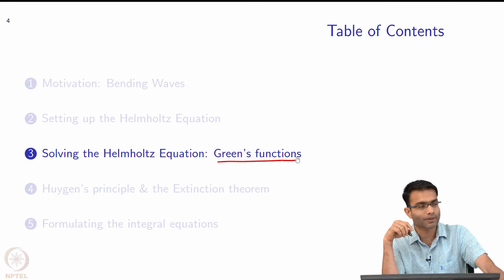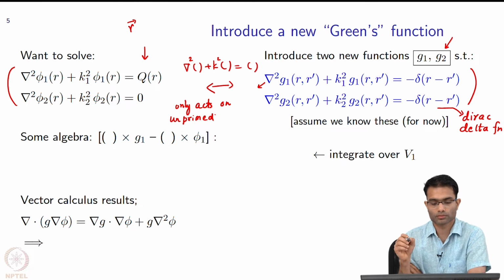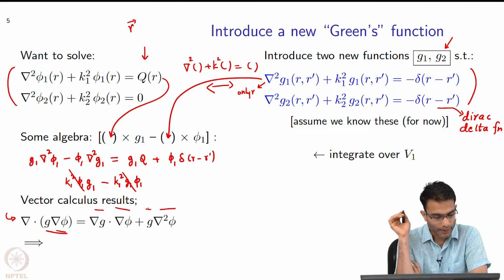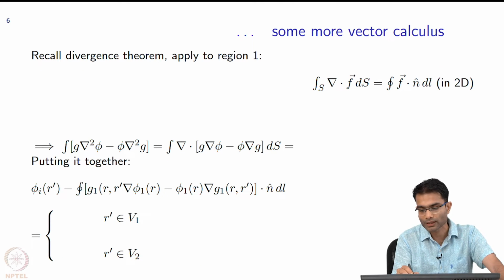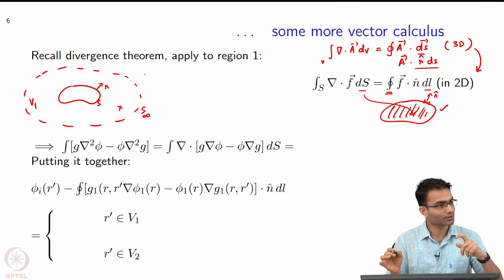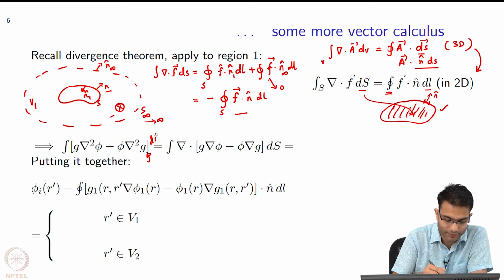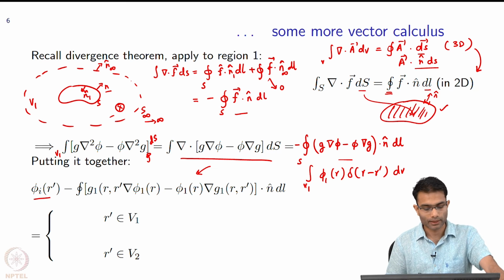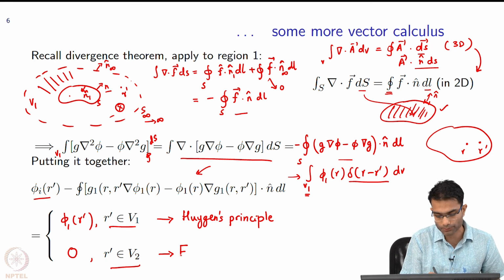Surface Integral Equations : Solving Helmholtz Equation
To access the translated content:
1. The translated content of this course is available in regional languages.
 2. Regional language subtitles available for this course
 To watch the subtitles in regional languages:
 1. Click on the lecture under Course Details.
 2. Play the video.
 3. Now click on the Settings icon and a list of features will display
 4. From that select the option Subtitles/CC.
 5. Now select the Language from the available languages to read the subtitle in the regional language.